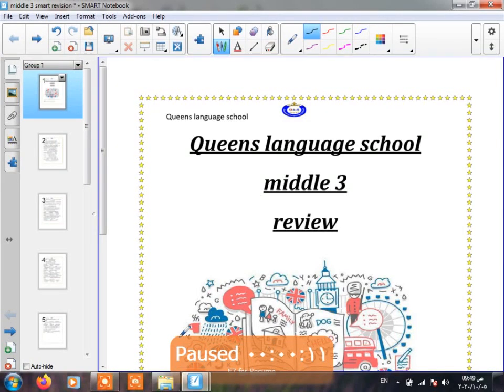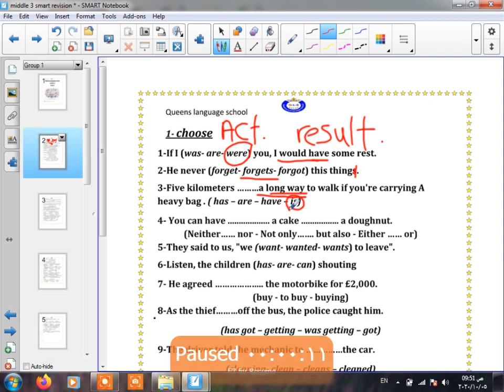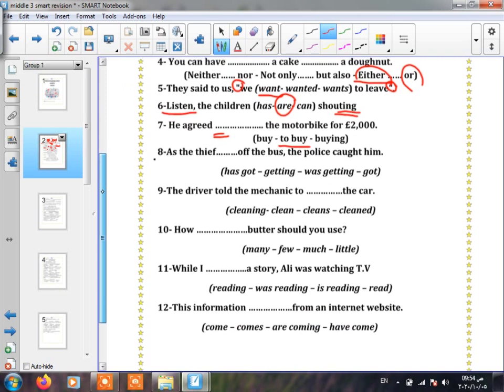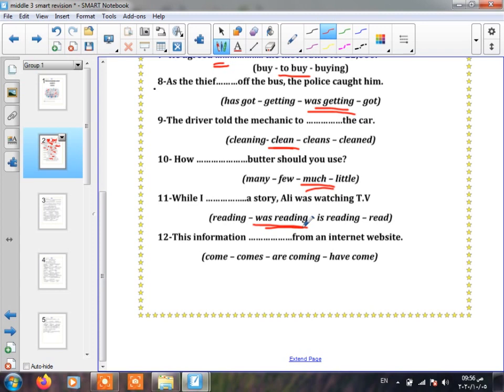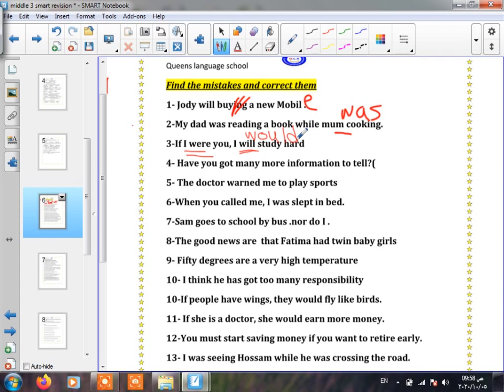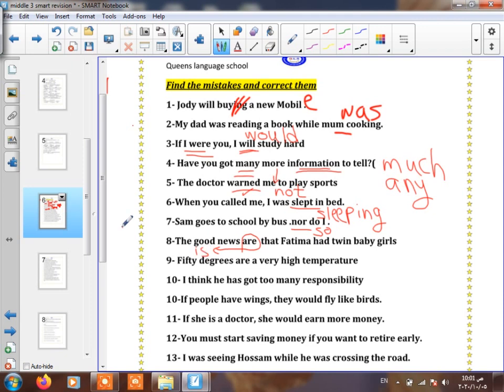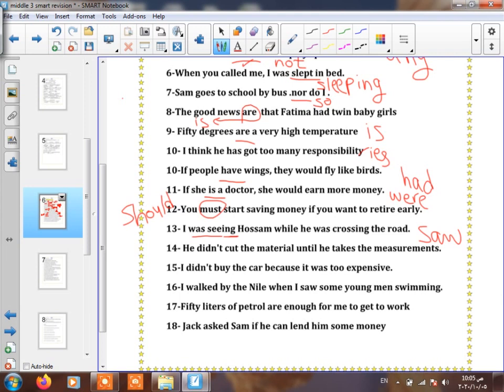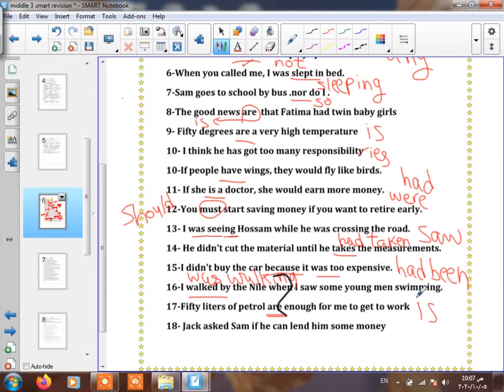Middle 3 1st page choose , and mistakes